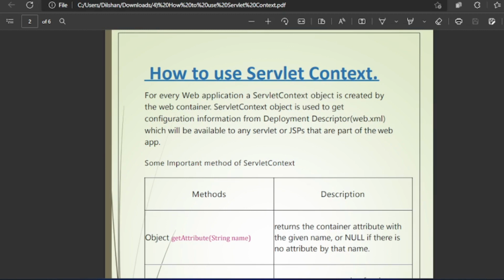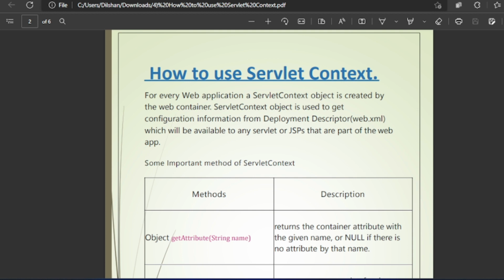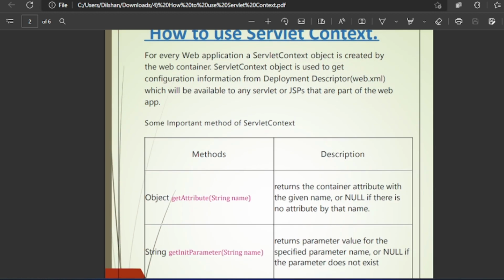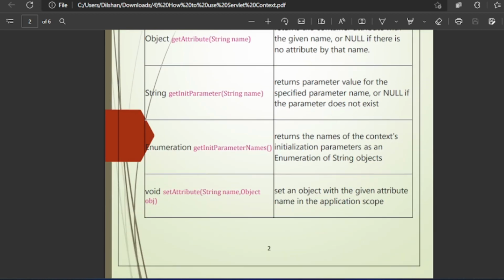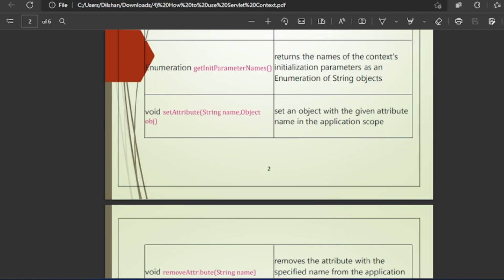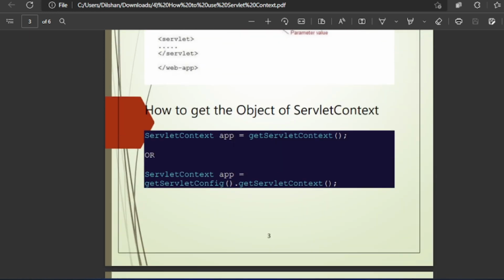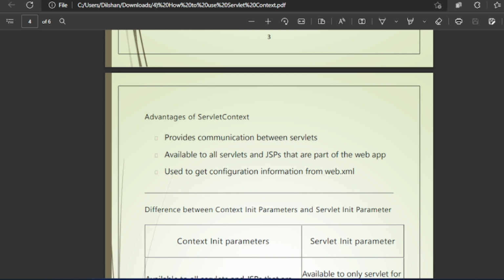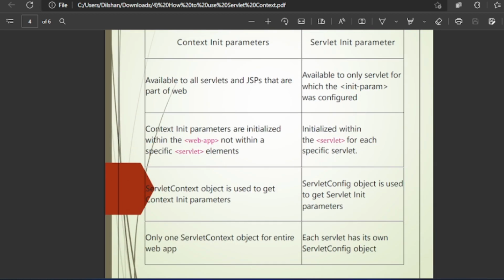How to use Servlet Context.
Topic: How to use Servlet Context.
Subject: Web Component Development I
Name:  Chathuranga Dilshan
Languages and Technologies
Video : 04